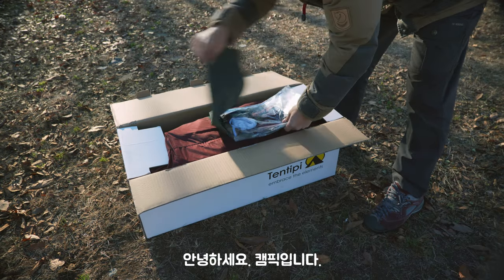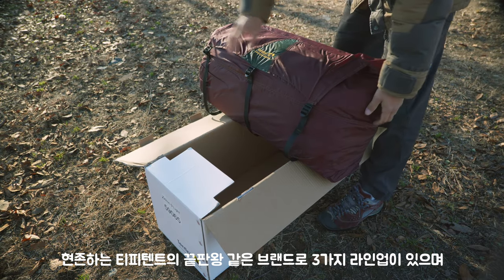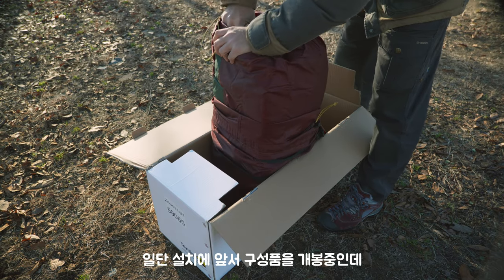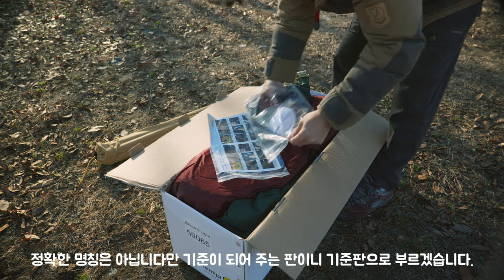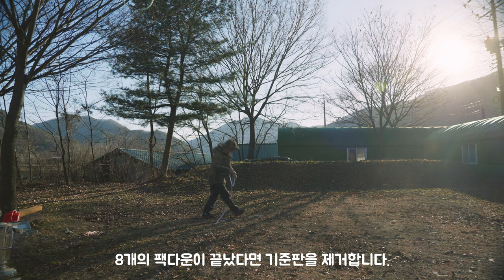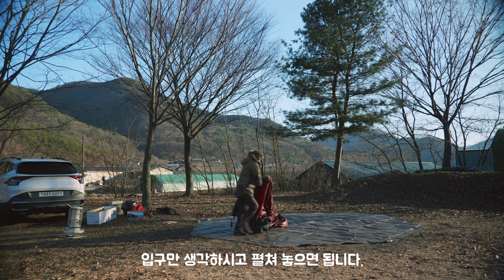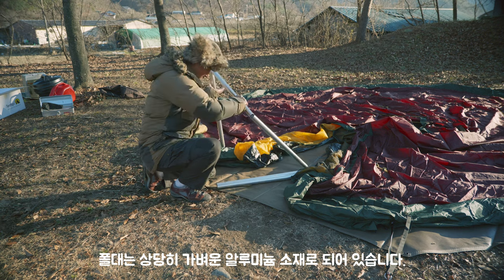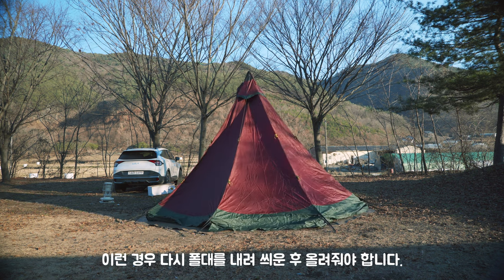스웨덴 명품 티피텐트 Tentipi Zirkon 9 Light 수박바 풀 이너 세팅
2002년 12월 2일 경주 산내면에 모인 티피텐트들의 축제 뾰족데이.
2년 전쯤 구입 후 한번도 피칭해 보지 못했던 텐티피 지르콘 9 라이트 세팅.
결로가 심할 수밖에 없는 구조인걸 알기에 풀이너 세팅을 했습니다.
피칭을 하며 "역시 텐티피구나..." 를 연발할 정도의 퀄리티에 감동을...

장소 - 경주 산내면 청소년 수련원

음원 artlist

촬영 장비

카메라 - 파나소닉 S1 + 24-105 F4

마이크 - Rode pro

액션캠 - 고프로

드론 - DJI 매빅3